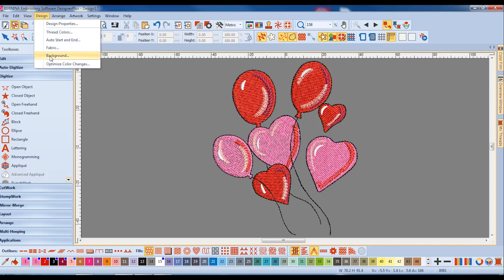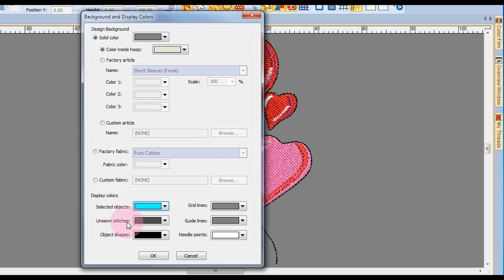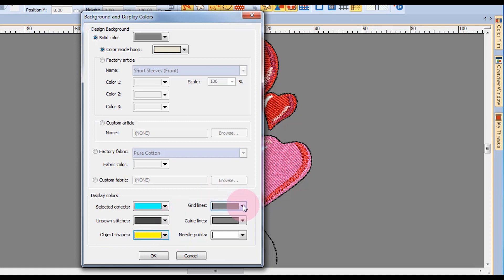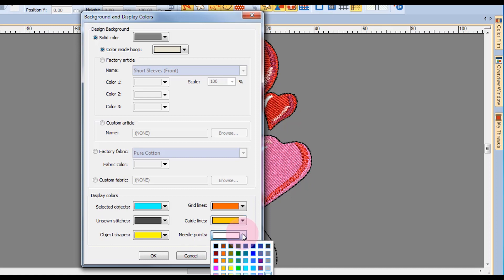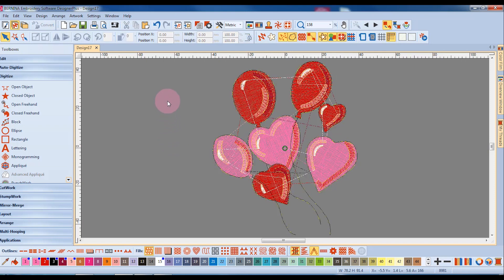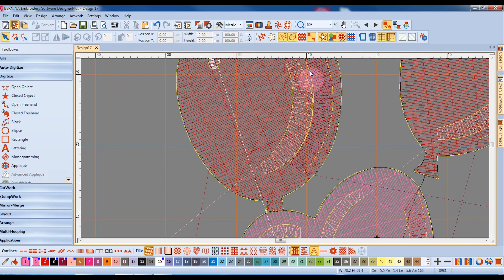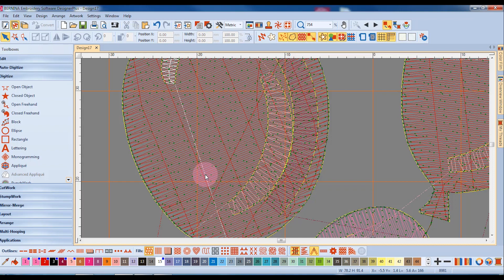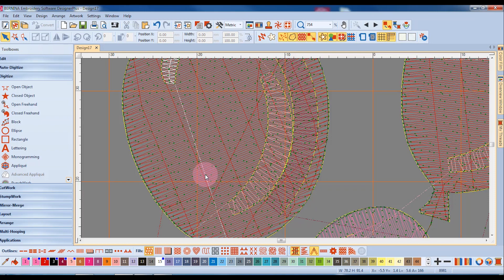1.13 Master BERNINA Embroidery Software 8 – Getting Started – Changing Display Colors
Learn how to change the display colors in Software 8 to make it easier to view the designs.